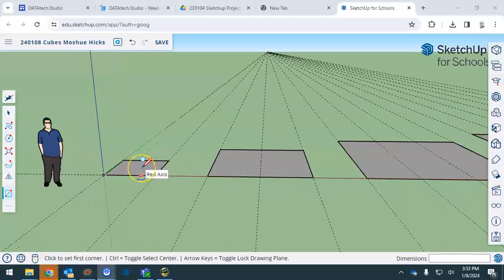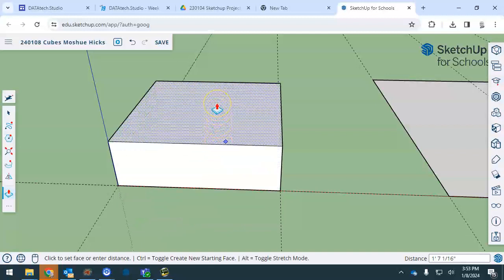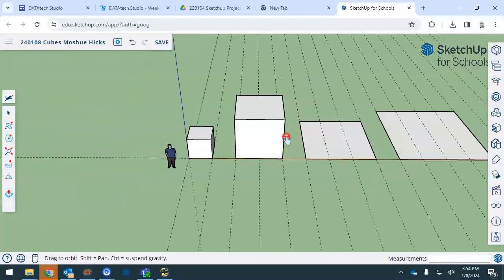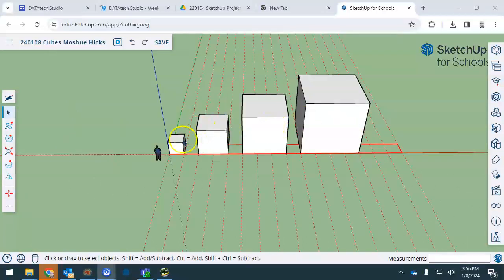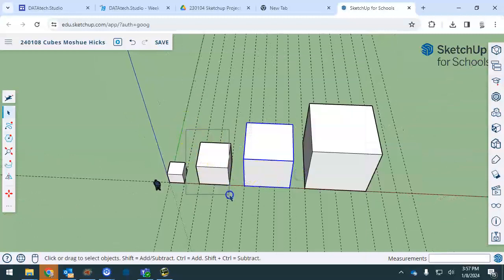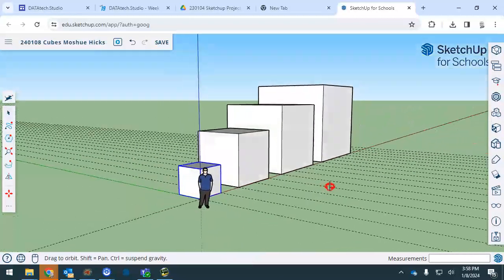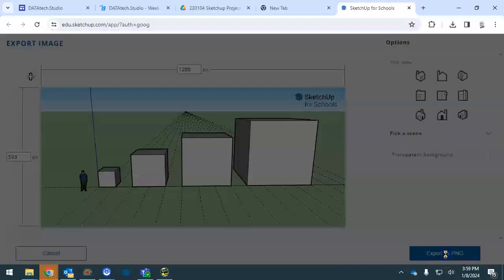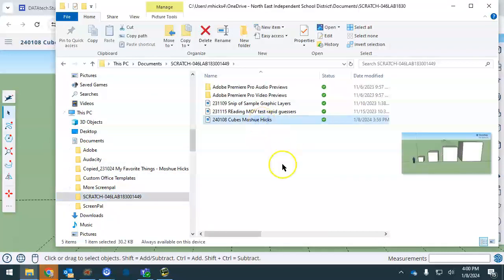240108 Pull Into the 3rd Dimension